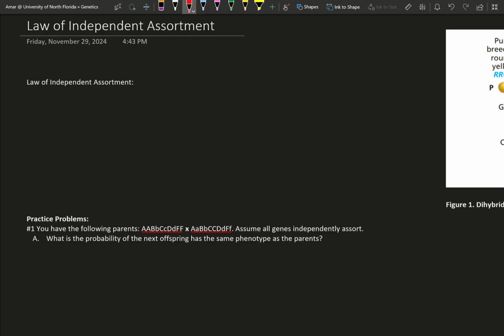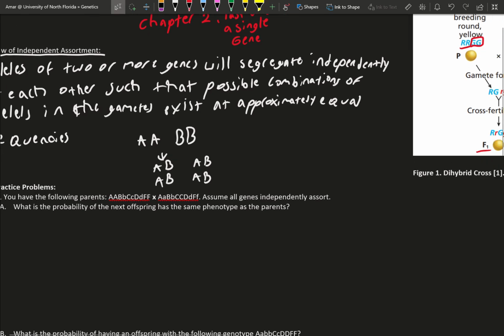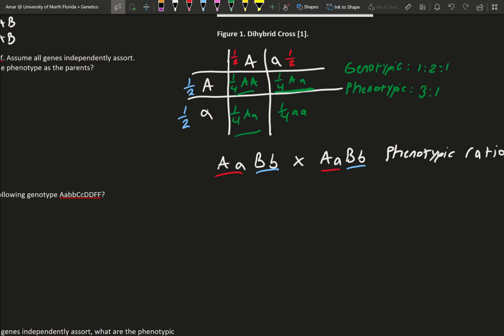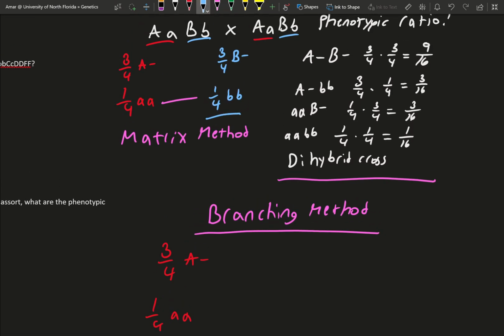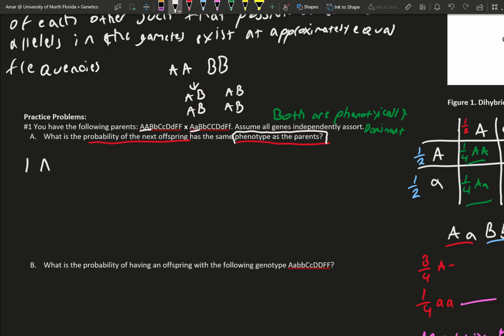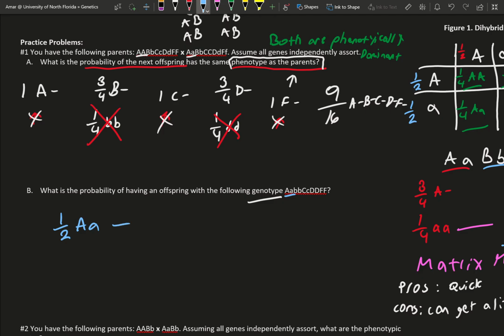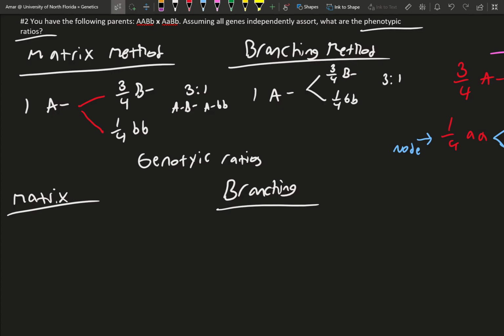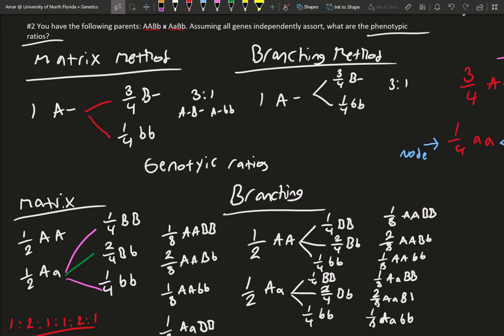Genetics for Dummies:Chapter 2:More Than One Gene Crosses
In this video I go over what independent assortment is. I also go over how to calculate more than one gene crosses for probability and ratios using the matrix and branching methods. This is a section most students struggle one so it is extremely important to understand how these calculations are done without using a massive punnet square that will take forever to make. Hope this video helps you out.

Image Reference:
[1] Sander MF, Bowman JL. 2019. Genetic analysis. Third edition. | New York : Pearson Education, Inc.